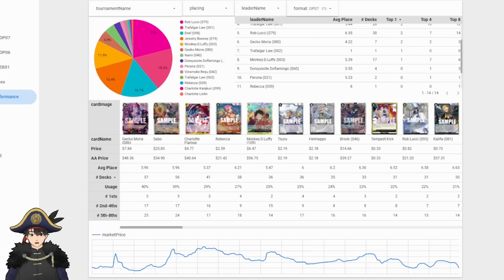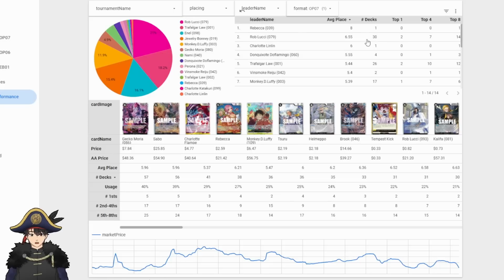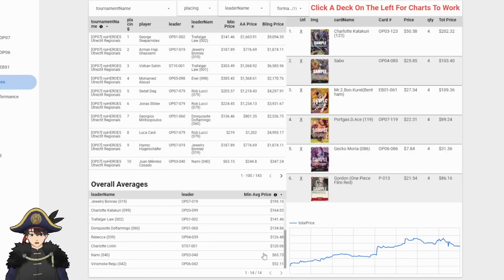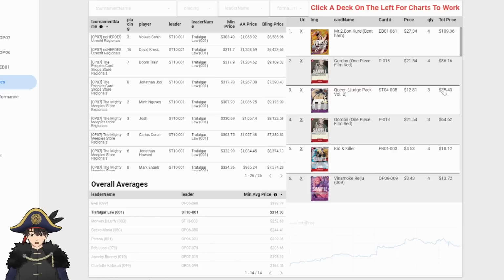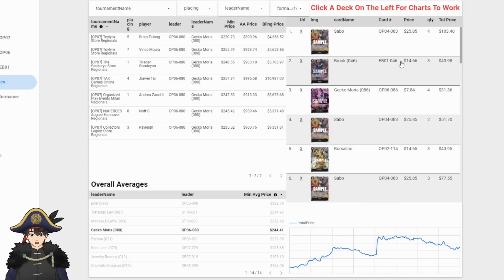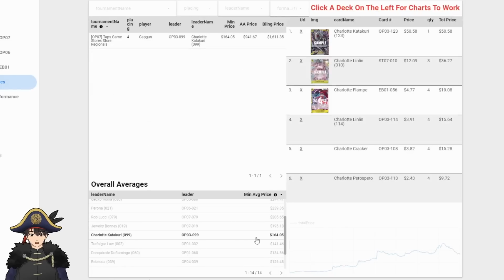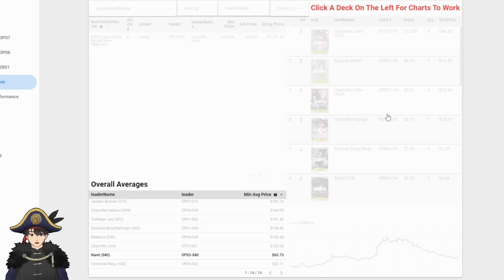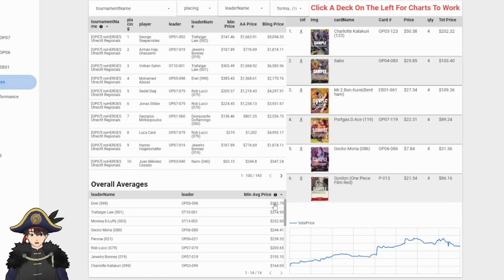OP07 Deck Prices - How Much Is Meta?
Cheapest time to get into the game!

DON Master: -VACANT-